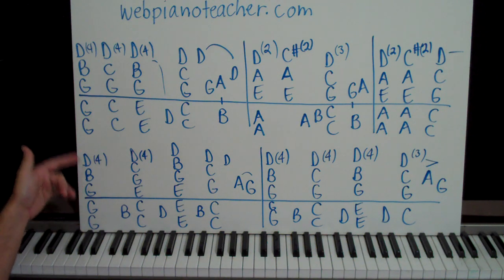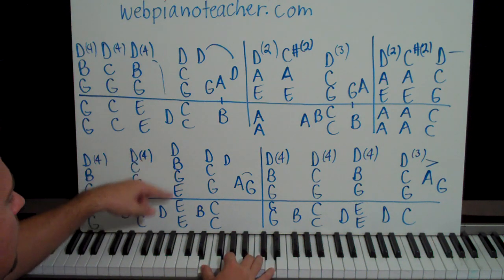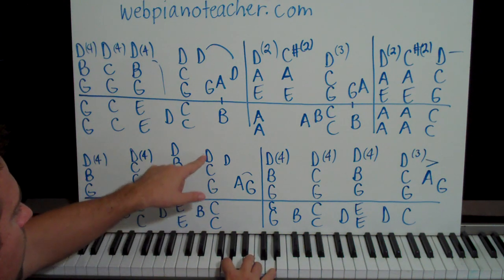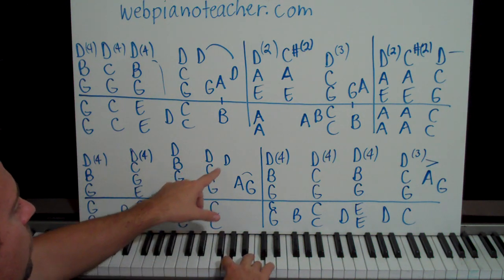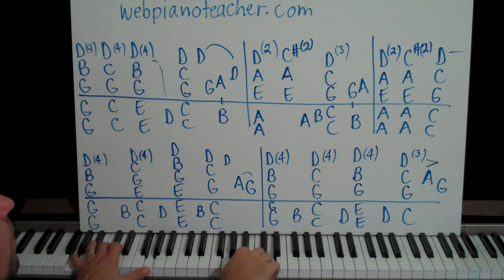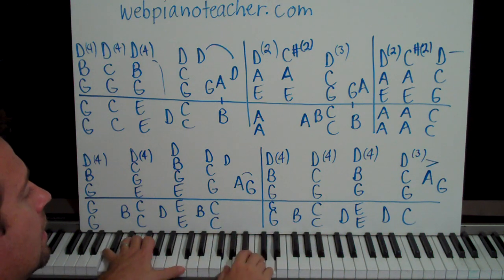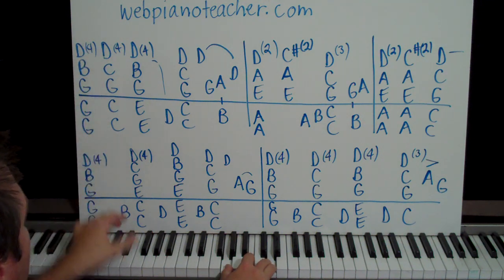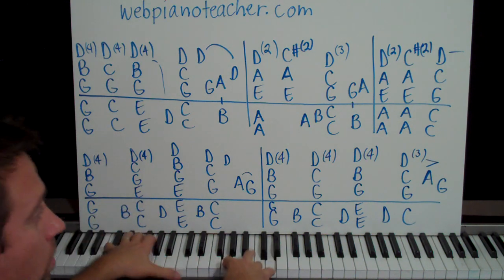2007 Hit Song Single Piano Lessons In The Key Of G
is where to get ALL 4 lessons to complete this song, as well as TONS of other videos teaching you everything I know about how to play the piano by ear!